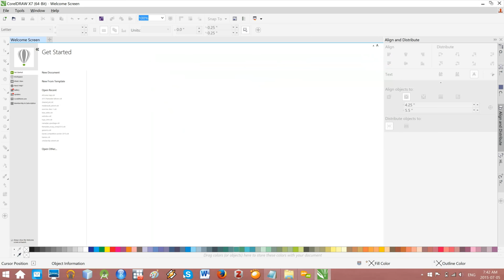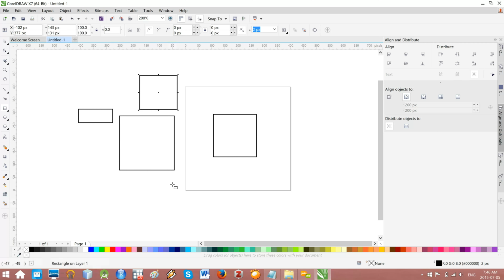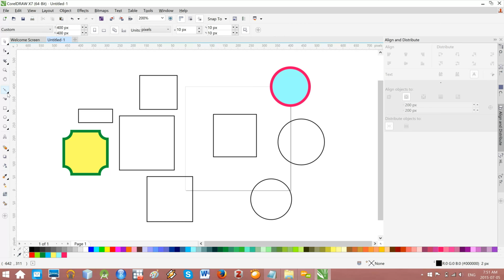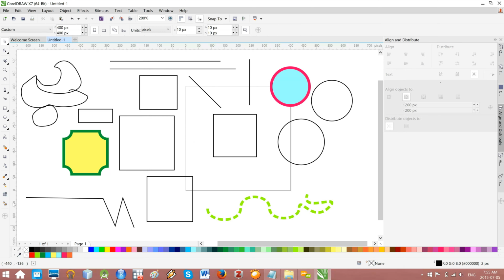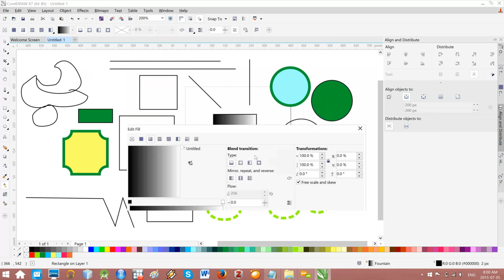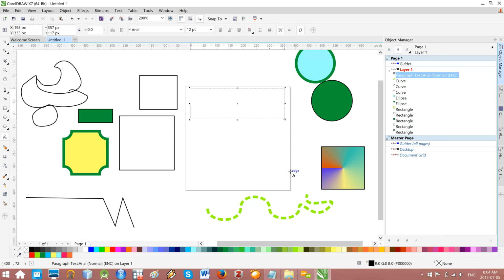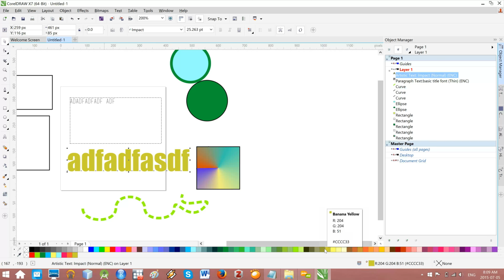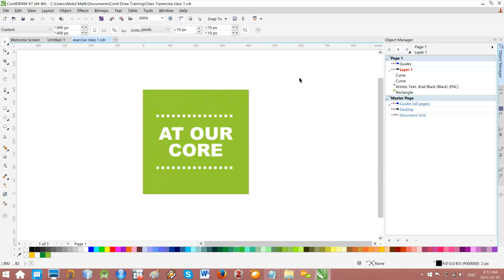CorelDraw X7 Rectangles, Circles, Lines & Text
CorelDraw X7 Rectangles, Circles, Lines, Fill, Eyedropper, Artistic Text, Paragraph Text